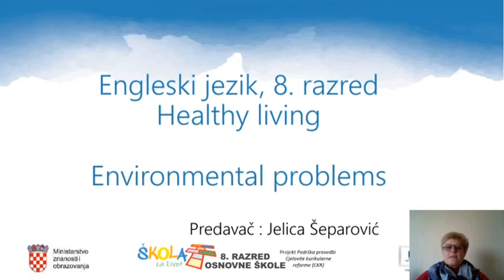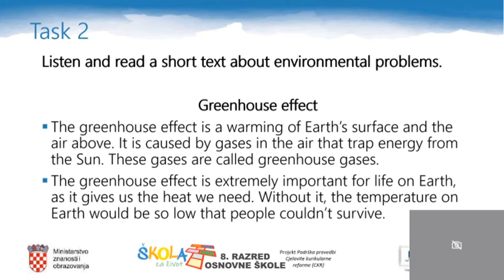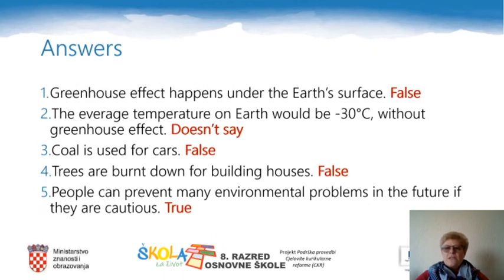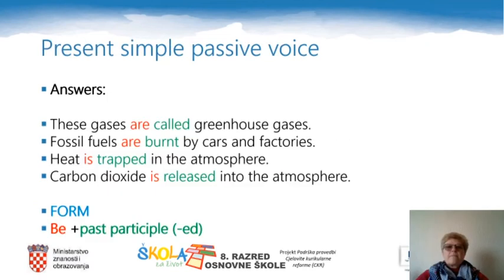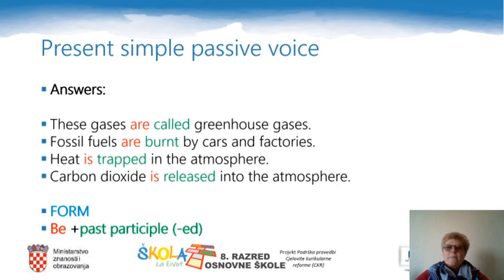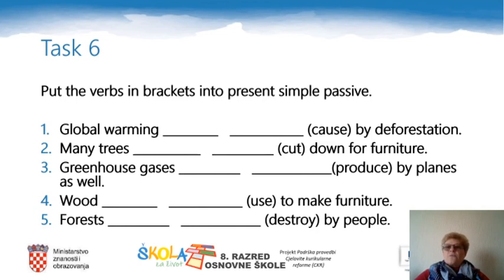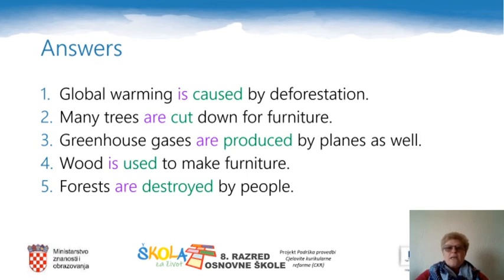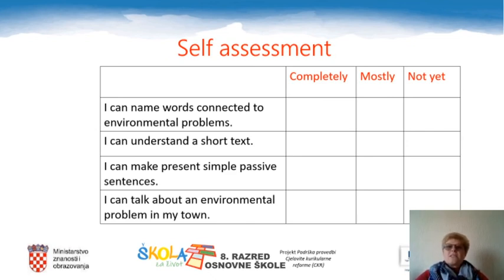8.r. 30.03.2020. ENGLESKI JEZIK, Environmental problems